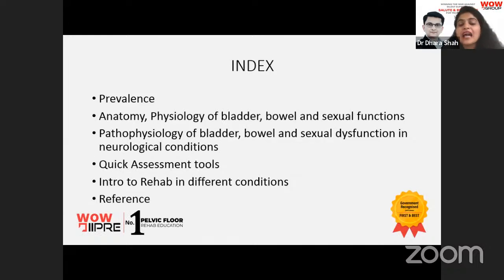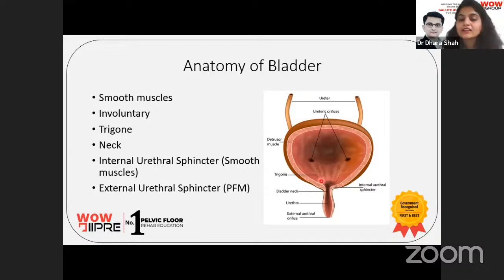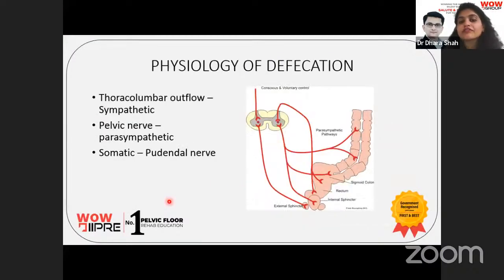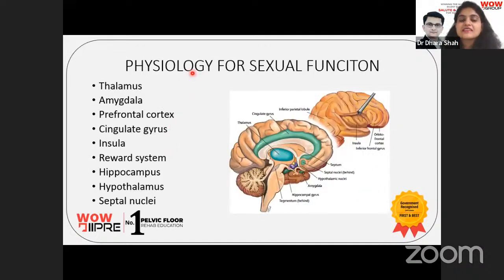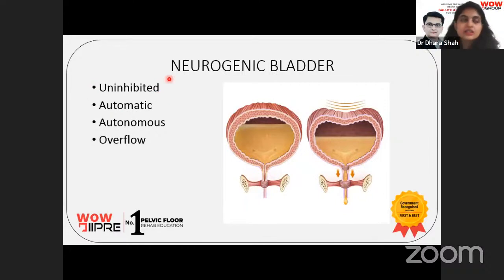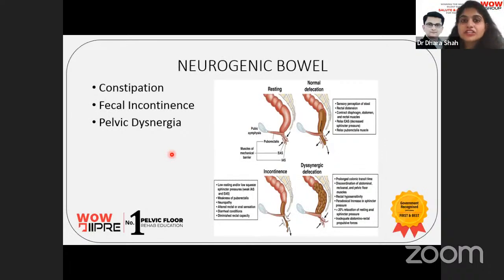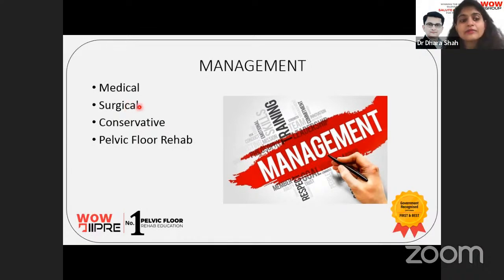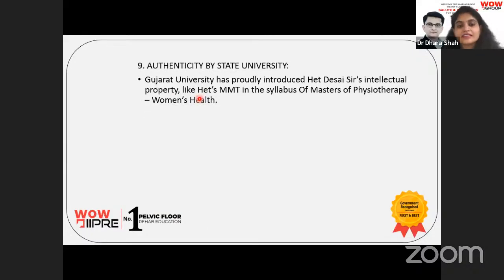Intro to Bladder, Bowel & Sexual Rehab for Neurological Conditions